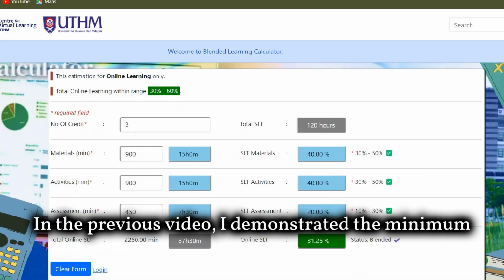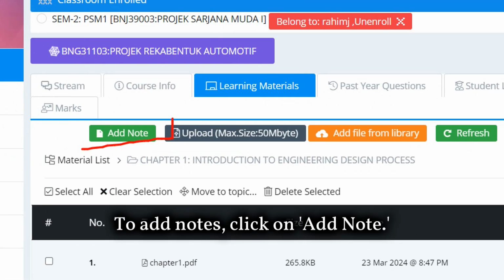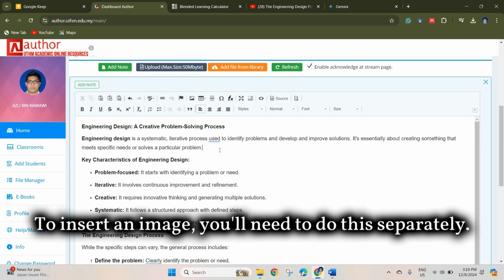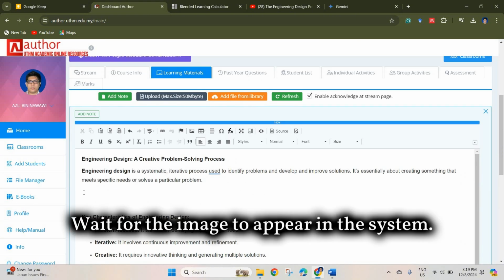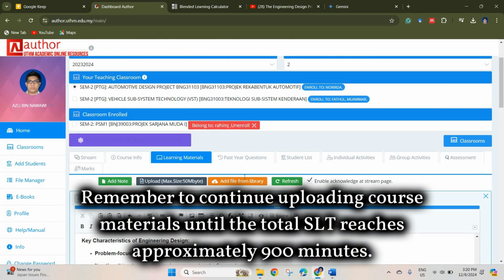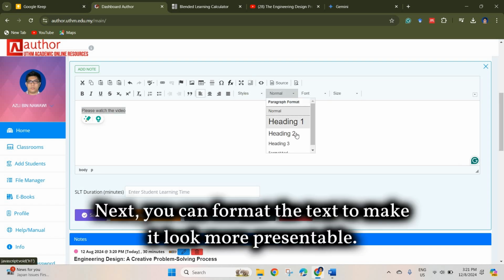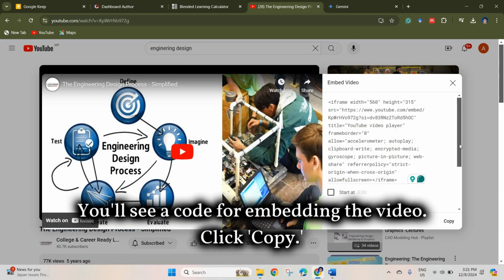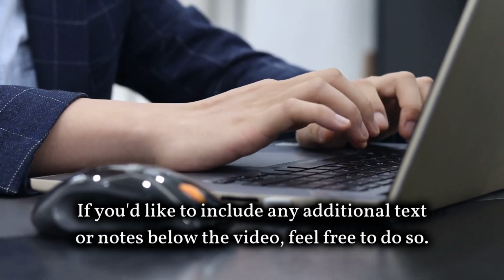Streamlining Lecture Content: Embed Videos, Materials, and Set SLT in Author System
🚀 Empowering Digital Learning at FTK UTHM! 🎓

At the Faculty of Engineering Technology (FTK UTHM), we are dedicated to advancing digital education and enhancing the learning experience for our students. Our latest video tutorial demonstrates how to effectively embed lecture materials, including YouTube videos, and set the Student Learning Time (SLT) in the Author system.

This streamlined process ensures that our educators can effortlessly integrate rich multimedia content into their courses, making learning more engaging and interactive for our students. With these tools, we continue to push the boundaries of blended learning, preparing our students for success in an increasingly digital world.

Join us on this journey to revolutionize education!